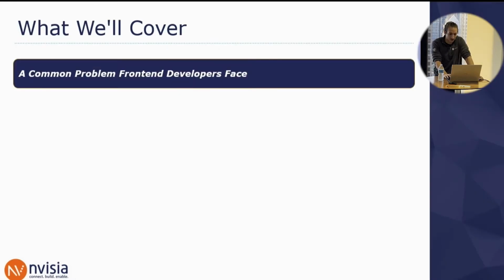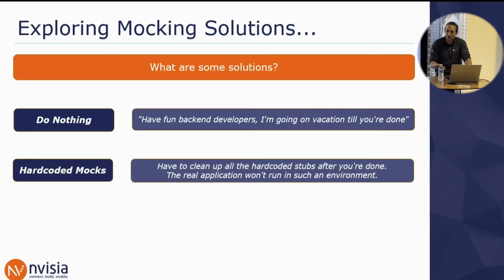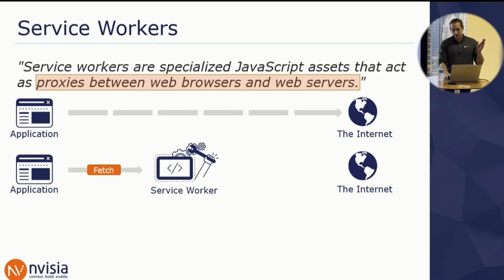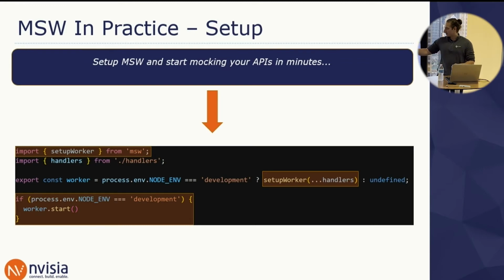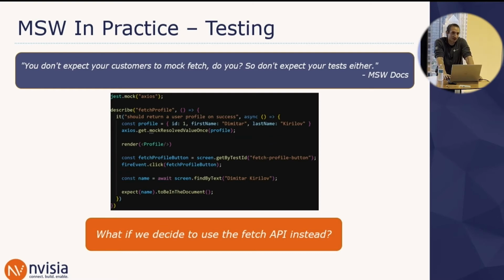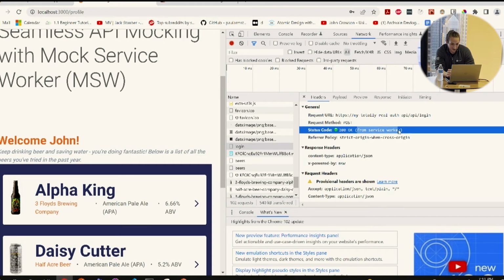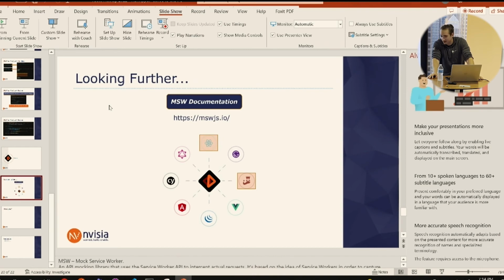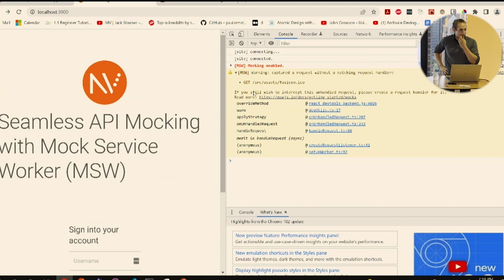React Chicago August 2022 - "Seamless API Mocking with Mock Service Worker (MSW)" by Dimitar Kirlov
"Seamless API Mocking with Mock Service Worker (MSW)"
by Dimitar Kirlov

A very common problem frontend developers face is how to continuously develop while the backend may not be ready yet. We'll cover how to use Mock Service Worker to tackle this problem as well as how to integrate it within the Jest test runner to make development and testing more seamless.

Dimitar Kirilov is a technical lead at nvisia. Over the past three years, his passion and focus has been on front-end development. He has been leading new application development, legacy application modernization, and library creation efforts. Outside of work, he enjoys powerlifting and discovering new music.